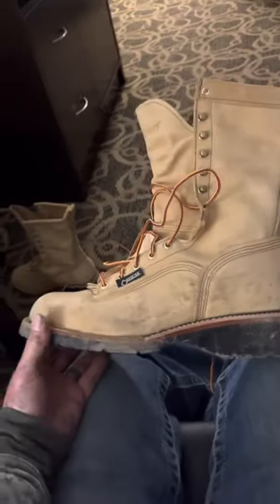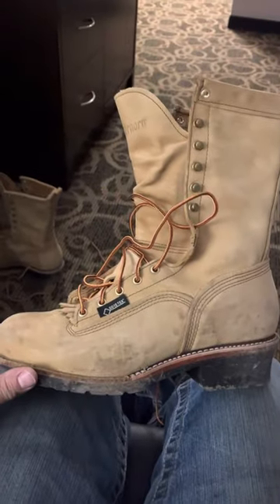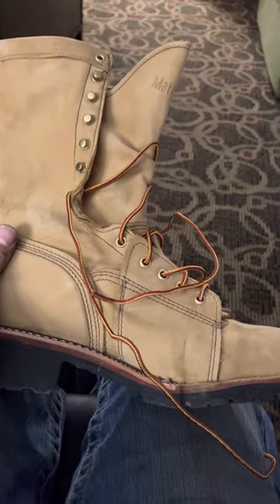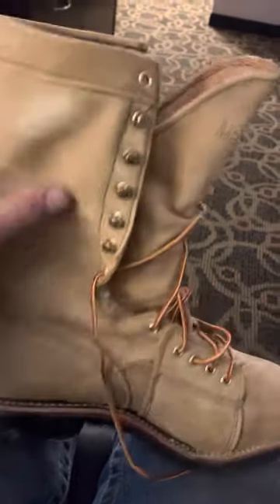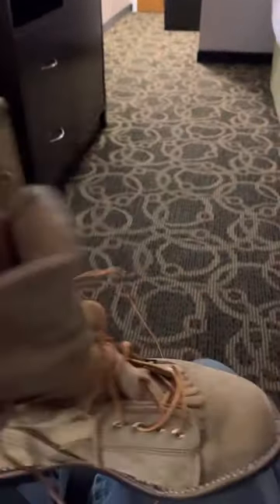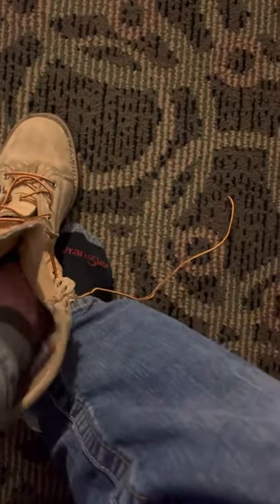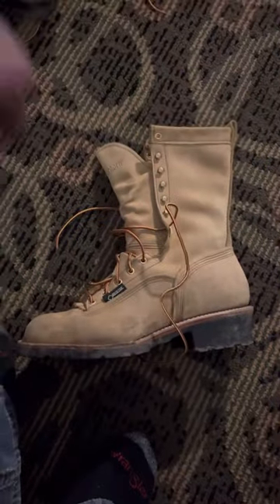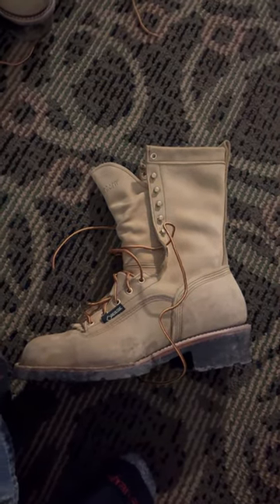Halls 405W 10” lineman climbing boot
Hall's 405W 10" Waterproof Patch Lineman Boot with Brown Brushed Leather review part 1